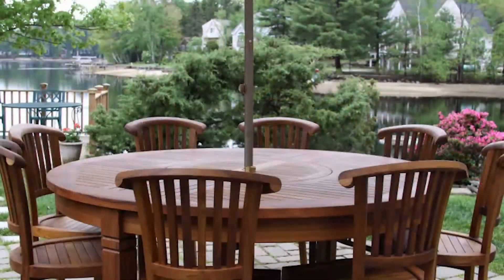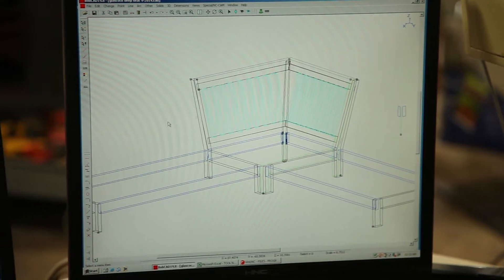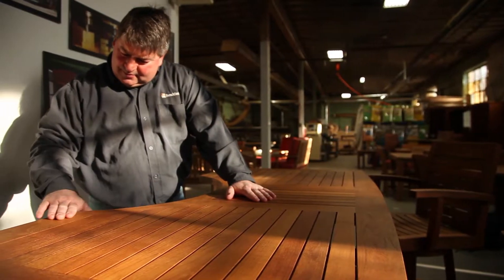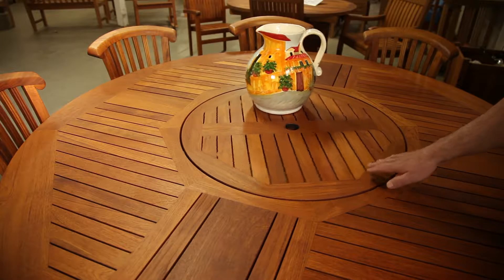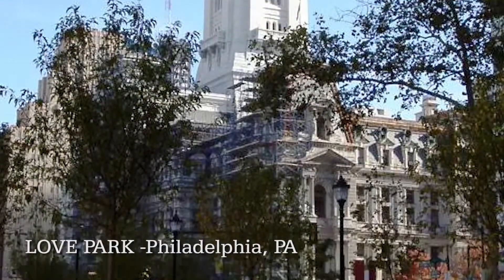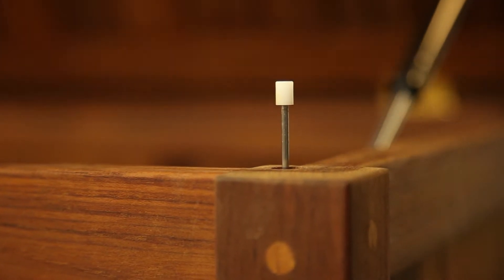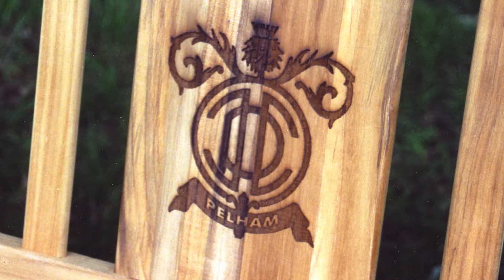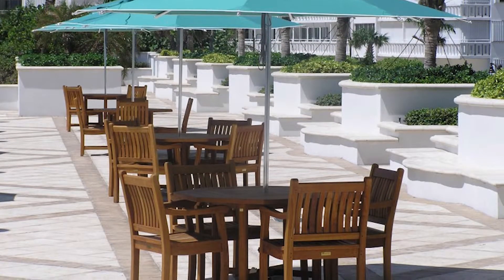Best Outdoor Teak Patio Furniture Radnor PA 1-800-482-3337 Patio Furniture Radnor PA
Searching for outdoor Teak Patio Furniture in Radnor PA ? BenchSmith's money saving buying direct option allows you to get the best custom outdoor teak patio furniture at the best price in Radnor PA!

BenchSmith has been serving the continental United States with the finest teak furniture money can buy since 1992. When it comes to finding and designing the best handcrafted teak outdoor furniture for your deck or patio, BenchSmith is truly a superior choice!